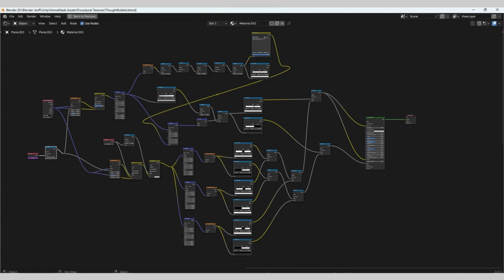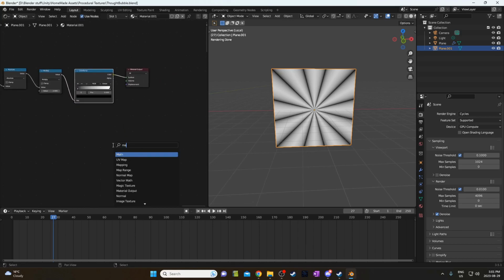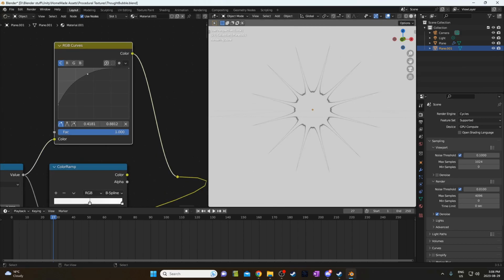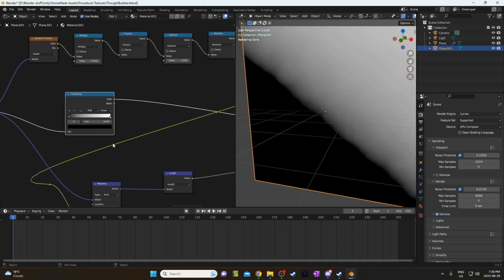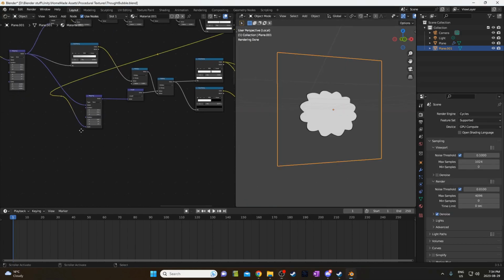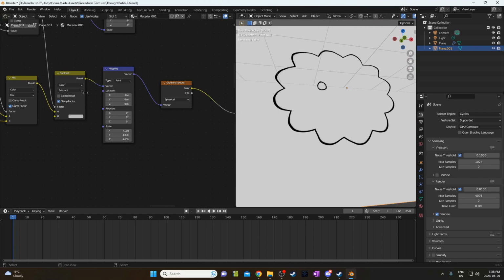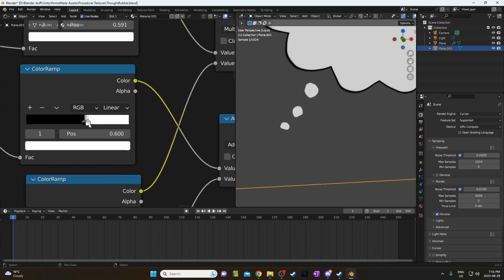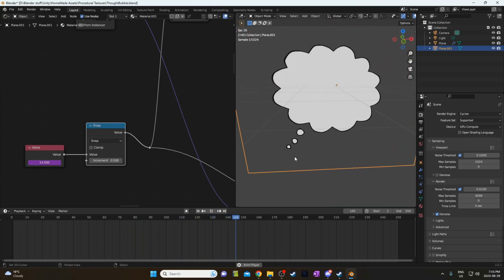Procedural Thought Bubble Tutorial in Blender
This was a fun little setup to create, it's similar to my spider web tutorial.

Intro: (0:00)
Node preview: (0:32)
General setup: (0:47)
Main thought bubble: (1:20)
Eevee settings: (8:29)
Smaller circles: (8:52)
Animating: (14:40)